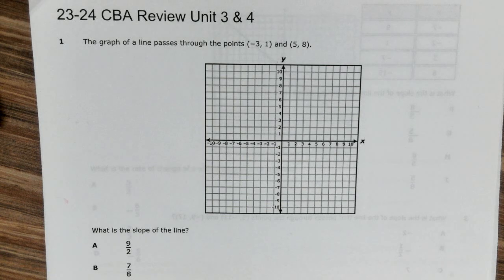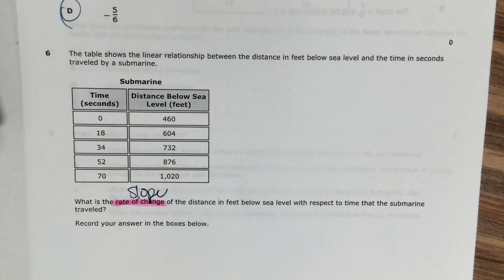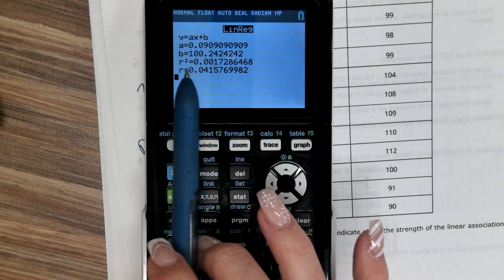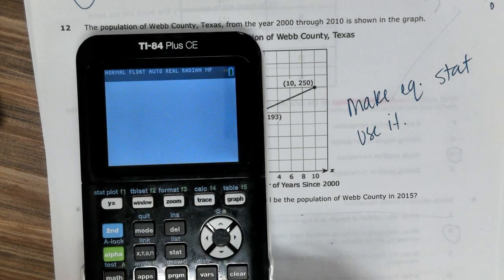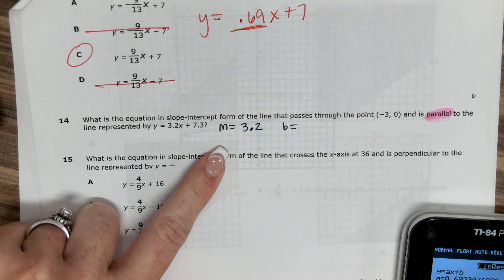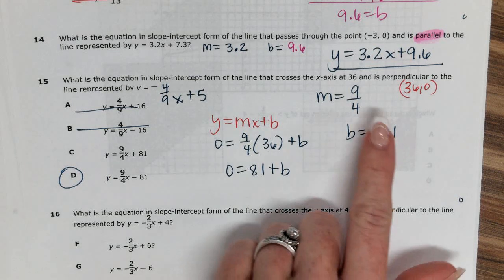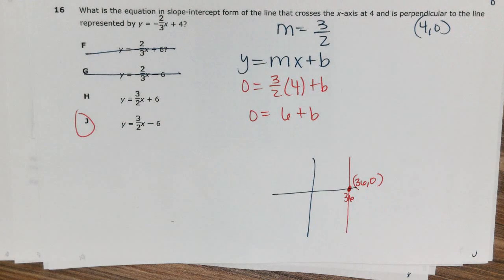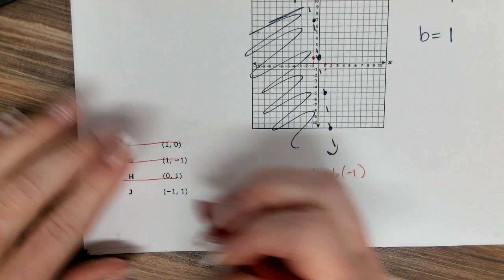Algebra Unit 3 & 4 CBA Review